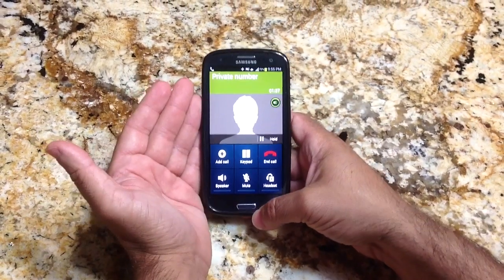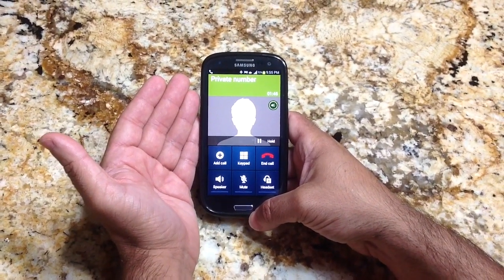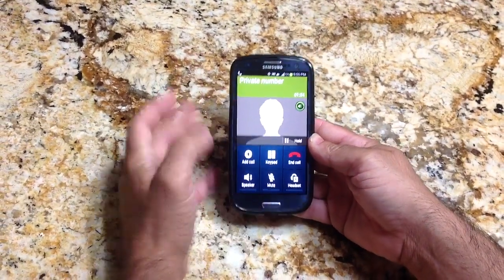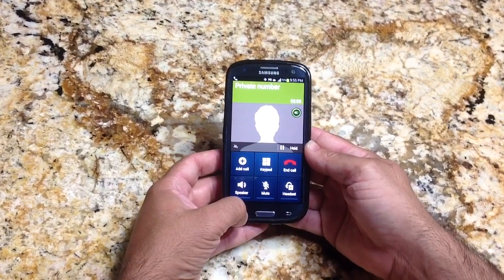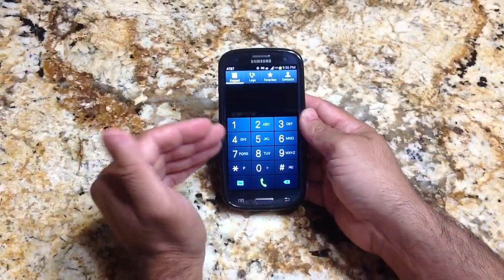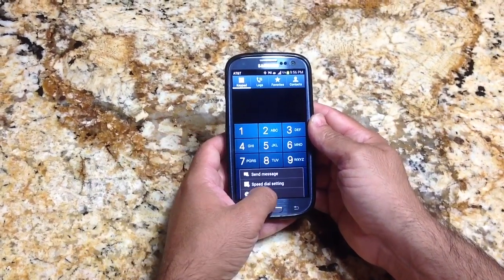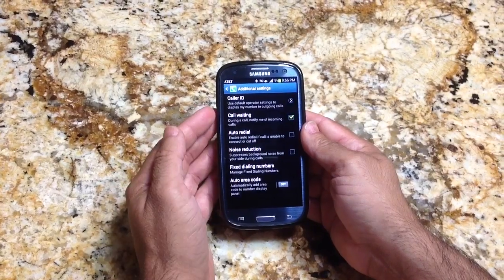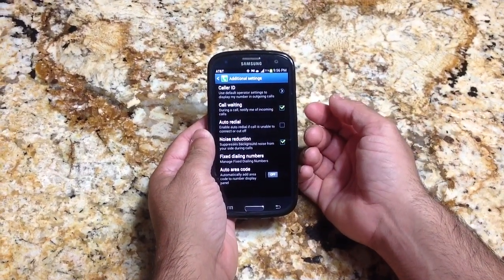Samsung Galaxy S III Tips - How to enable noise cancellation (Tip 11)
In this video I will show you how to setup noise cancellation.